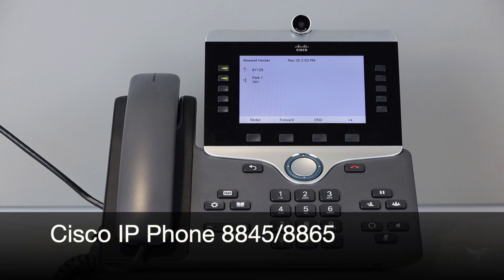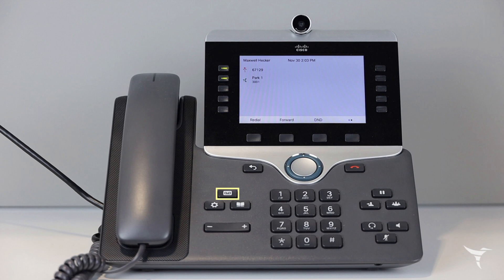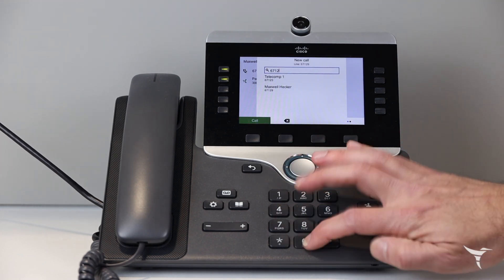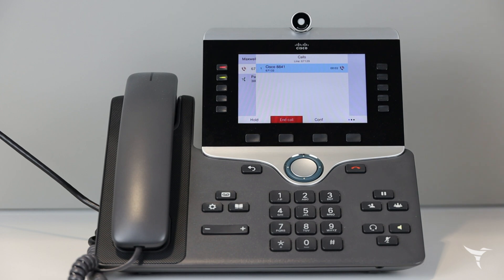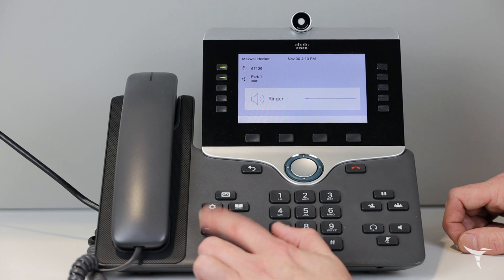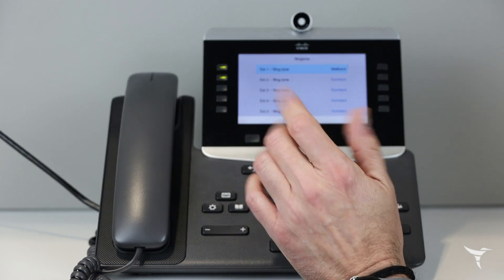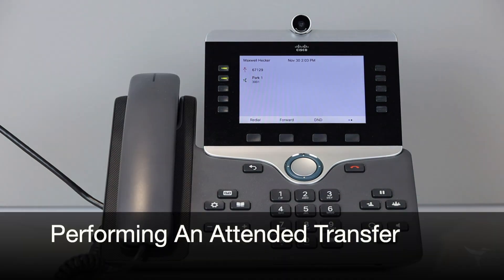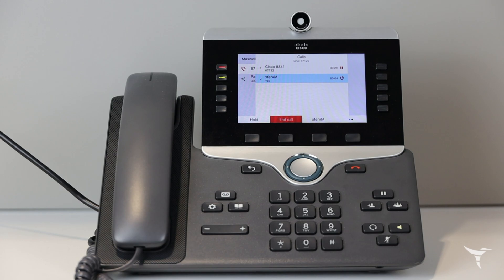Cisco IP Phone 8845/8865 Phone Training - TeleComp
About TeleComp

Founded in 2003 in the entrepreneurial hotspot of Northwest Arkansas, TeleComp Holdings, Inc., has become one of the fastest-growing I.T. providers in the United States.

From offices in Arkansas, Oklahoma and Texas, TeleComp provides complete, customizable I.T. solutions and services to a diverse group of businesses, schools, healthcare providers and nonprofits across the country.

TeleComp specializes in Hosted Cloud Phone Systems and Contact Centers, Cyber Security and Internet Connectivity. This comprehensive portfolio allows TeleComp to help any organization optimize its I.T. and consolidate services with just one vendor.

TeleComp’s hummingbird logo represents lightning-fast responsiveness, flexibility and efficiency. The company is known for white-glove customer service and a team of experts that feel like family and do everything possible to help your business fly.

Intro: (0:00)
Button Functions: (0:07)
Place A Call: (1:09)
Place A Video Call: (1:17)
Start/Stop Video: (1:37)
Answering A Call: (1:47)
Muting and Un-Muting: (1:57)
Listening To Voicemail: (2:05)
Forwarding A Call: (2:13)
Adjusting Volume: (2:35)
Changing Ringtone: (2:59)
Putting A Call on Hold: (3:27)
Viewing Recent Calls: (3:36)
Performing A Blind Transfer: (3:48)
Performing An Attended Transfer: (4:02)
Performing A Conference Call: (4:15)
Transferring To Voicemail: (4:33)
Outro: (4:43)